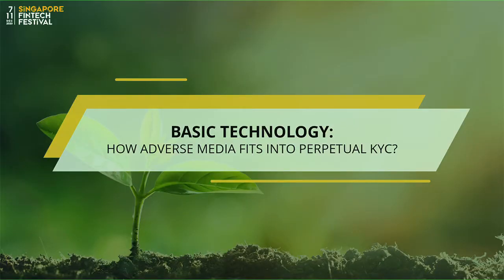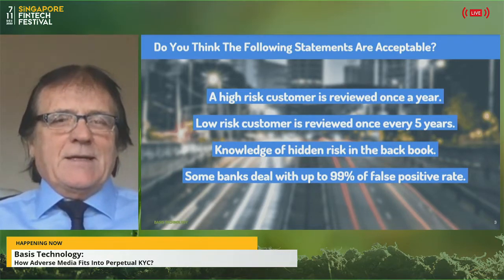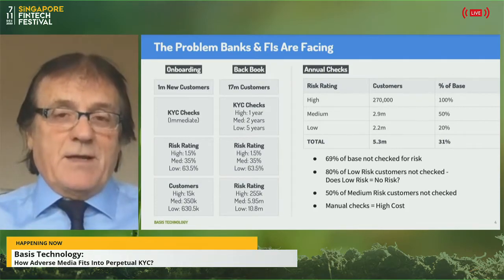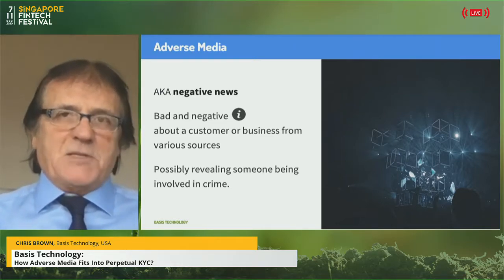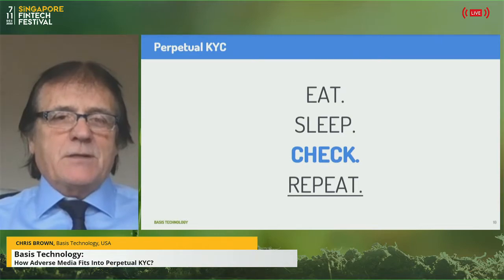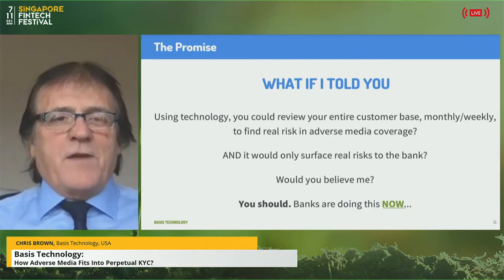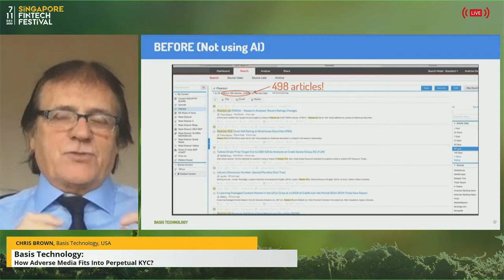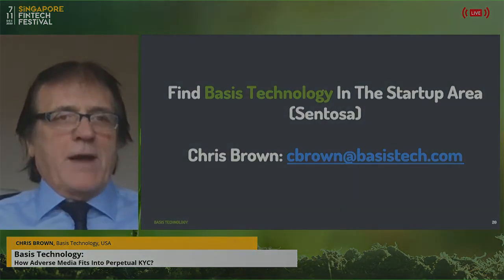How Adverse Media Fits Into Perpetual KYC? | SFF 2020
Speaker:
Chris Brown, Vice-President International, Basis Technology

- Featured on Green Shoots channel at SFF 2020